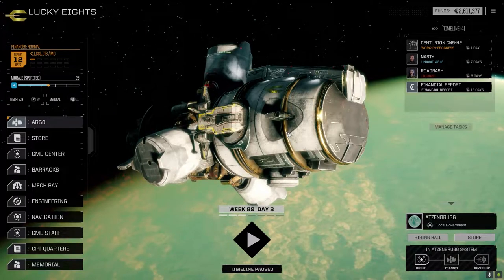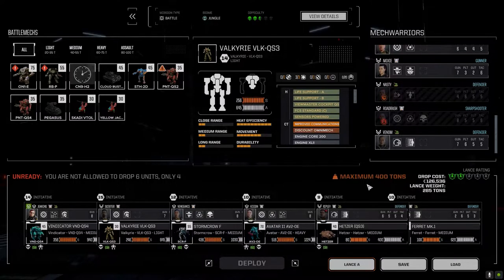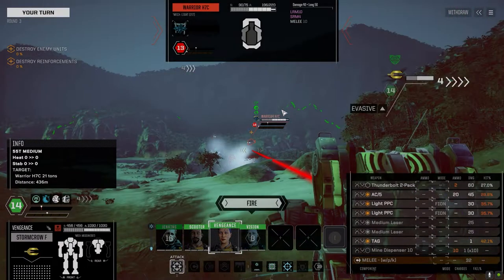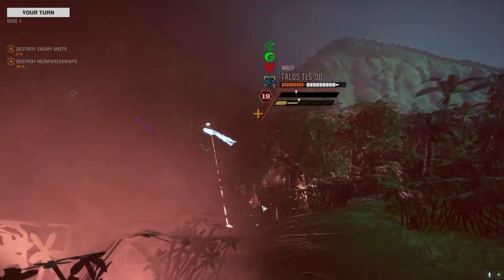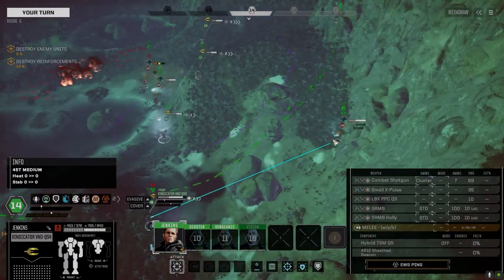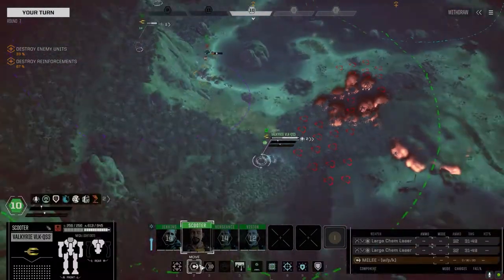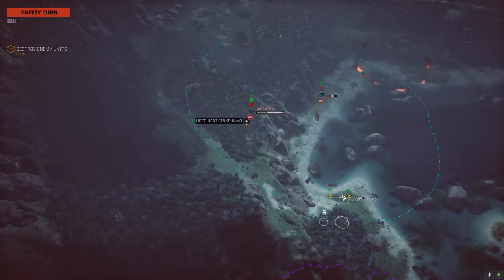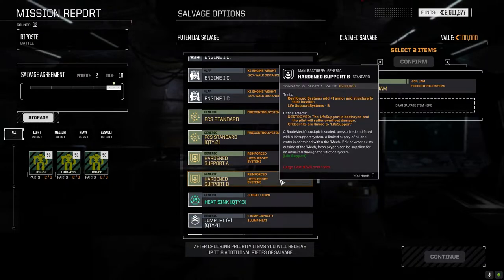Roguetech - It's Jenkins - Ep39